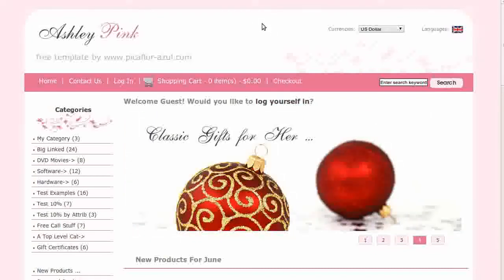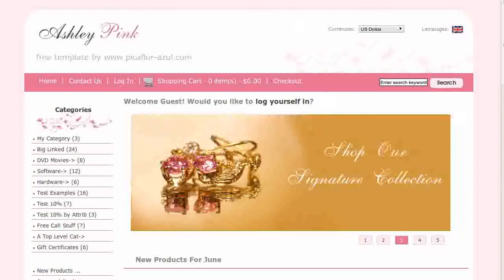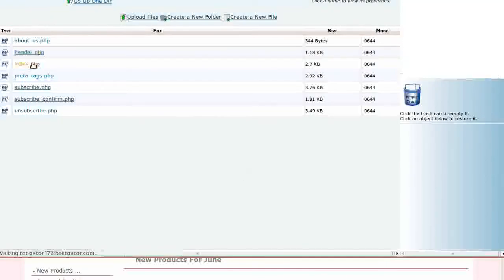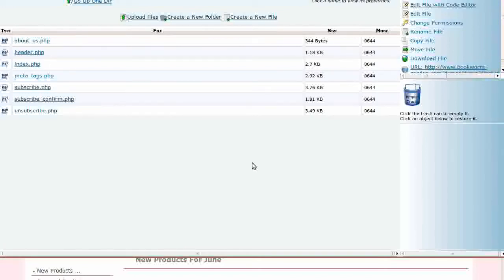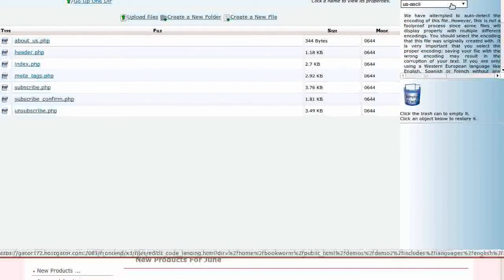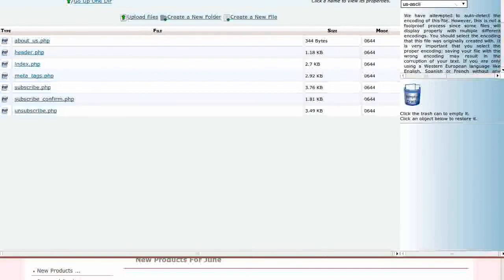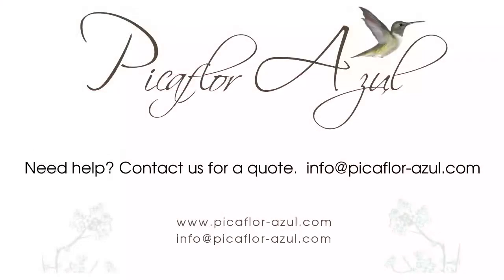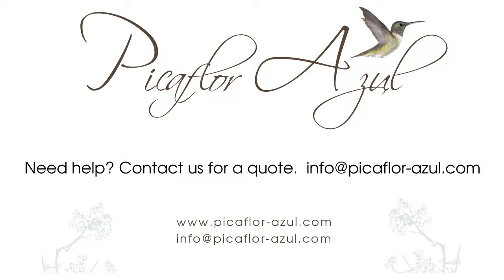Easy Help Zen Cart Tutorial: How to Change "Welcome Guest! Would you like to log yourself in?"